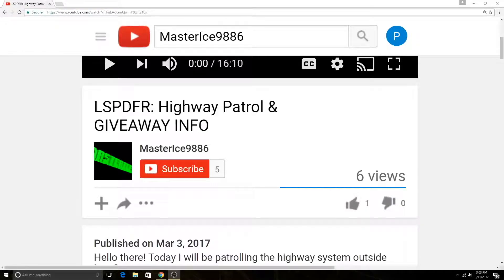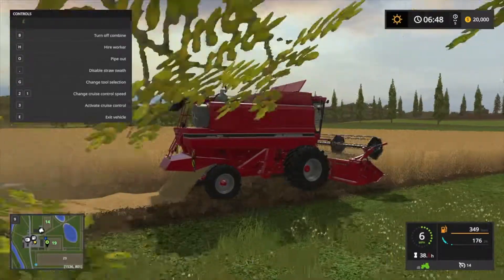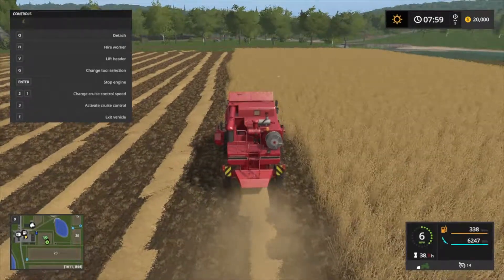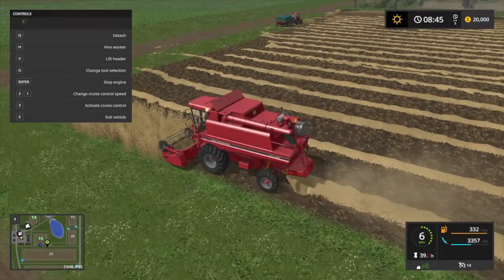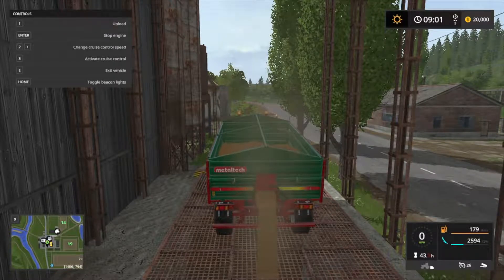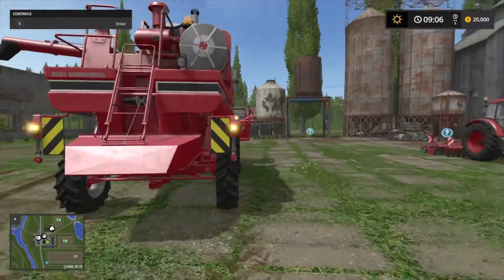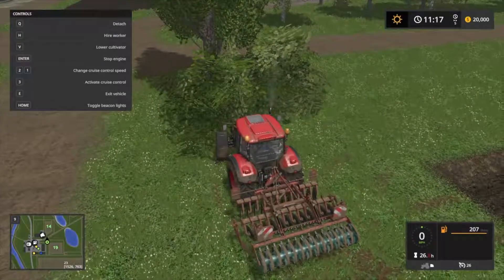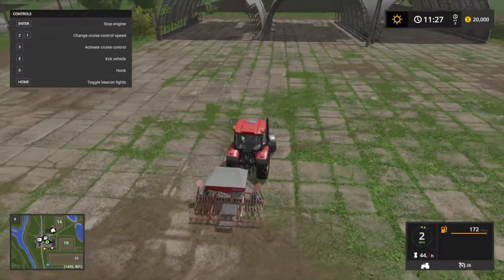Farming Simulator 17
Hello, today we will be beginning our new farm.

Rules:
Anyone can enter over the age of 18.  If you are a kid, please have your parent enter you. During the video, I will mention a timestamp.  Comment time stamp.
If you want extra entries. Extra entires will be giving during every video that a person comment a timestamp.  So be sure to check every video and comment the timestamp if you want the best chance of winning.

Good Luck and let get on with the video!